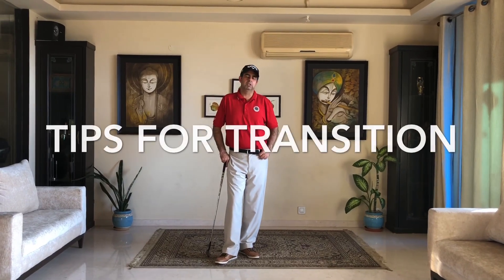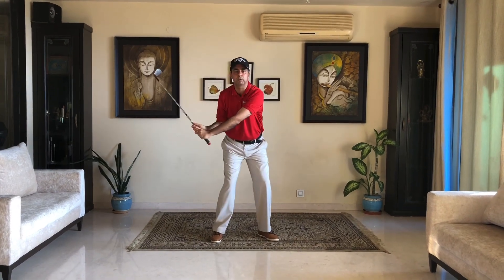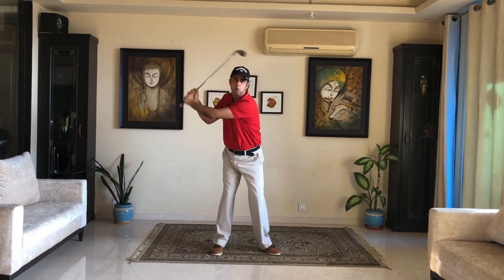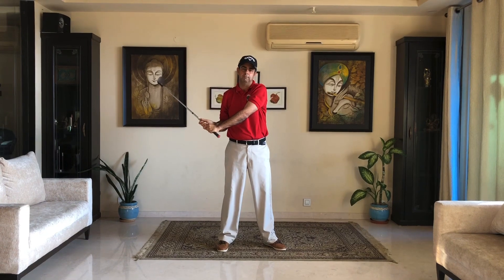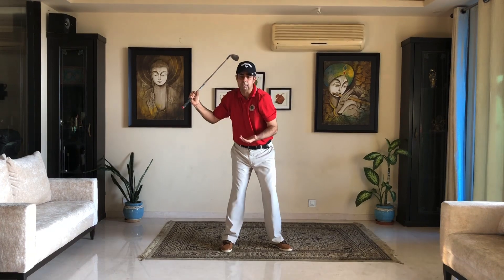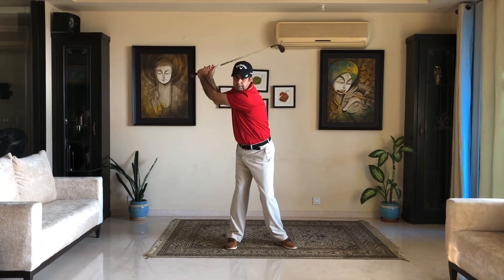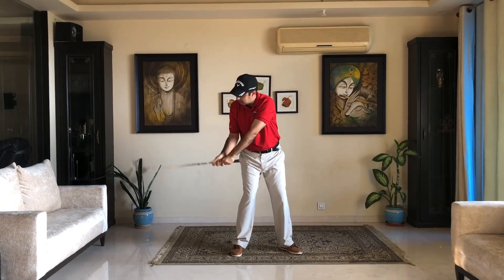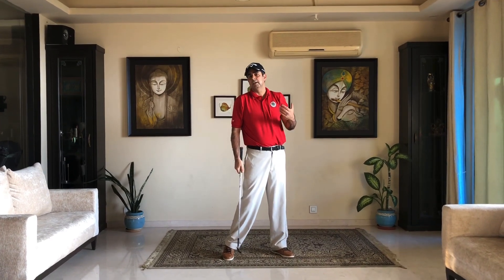My tips for transition in Golf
Tips you can use to improve transition in your golf swing

Anitya Chand is a leading Indian Golf instructor. With more than 15 years of teaching experience, he coaches players of all ages and abilities - including some of India's leading professional golfers.